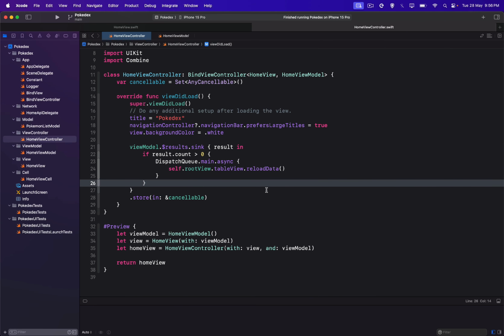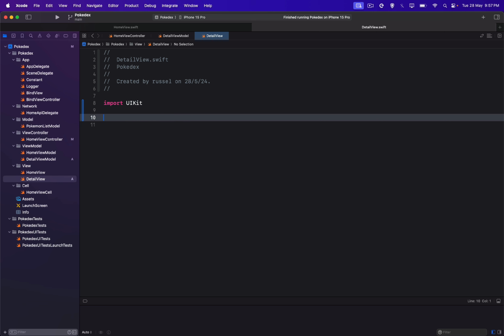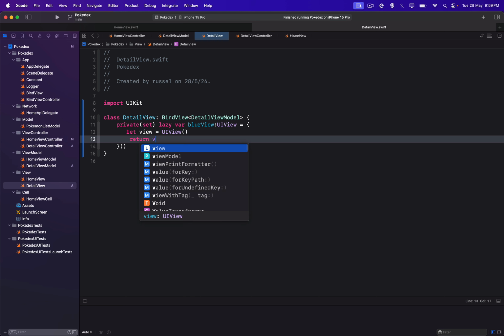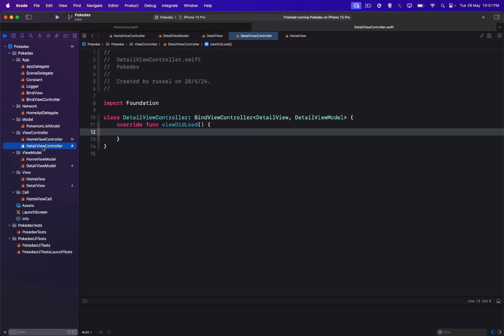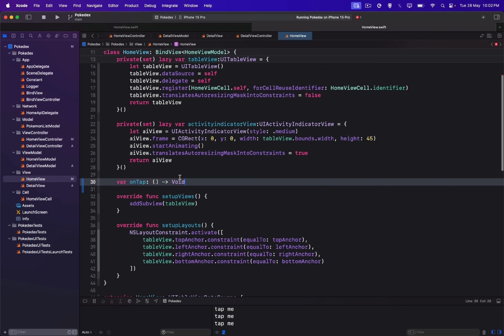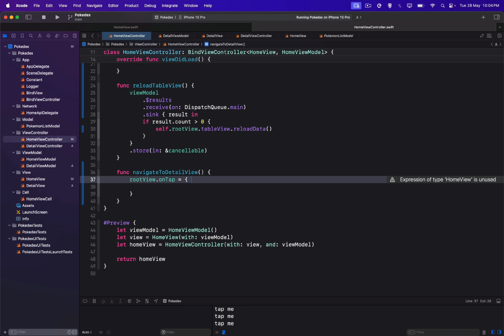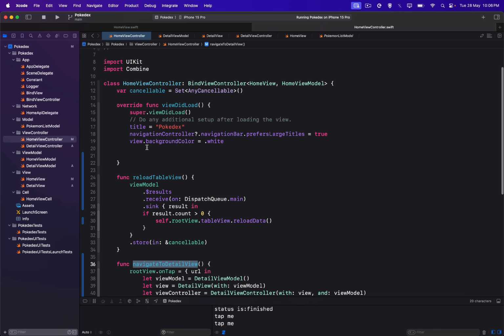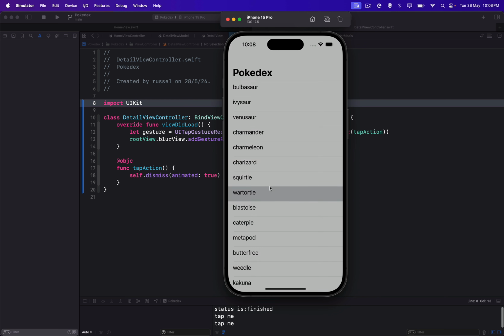12. iOS Interview Project || Take Home Project || AddDetailView